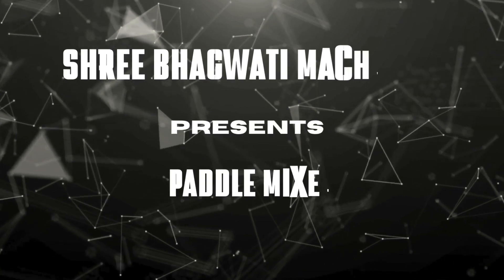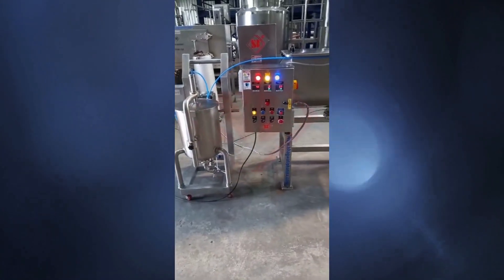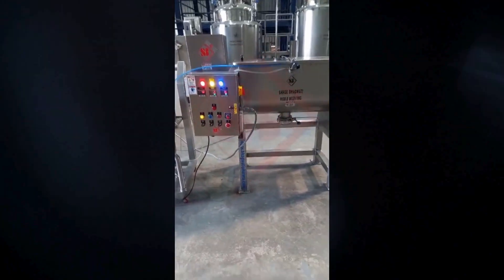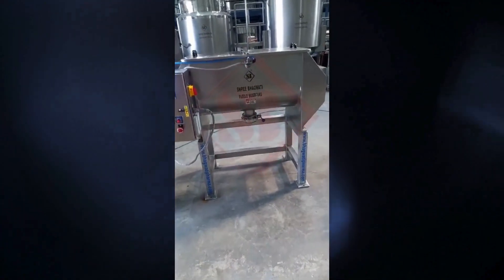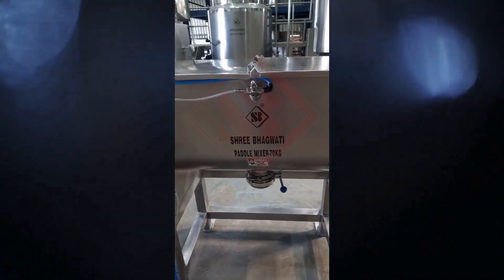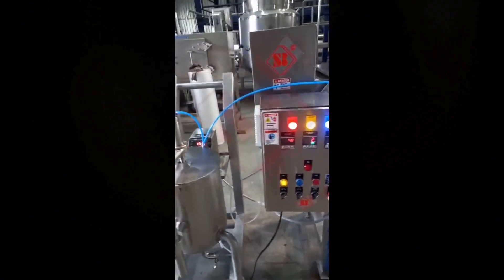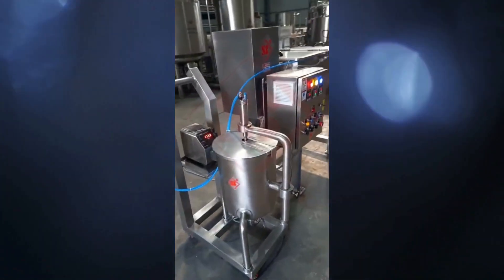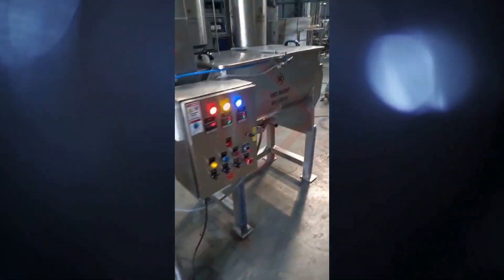Paddle mixer, pharmaceutical Mixing,chemical Processing,food Processing Machinery ,Paddle Blender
A paddle mixer, also known as a paddle blender or paddle agitator, is a type of mixing equipment commonly used in industries such as food processing, pharmaceuticals, chemicals, and construction materials. It consists of a horizontally-oriented, trough-shaped vessel with paddle-shaped agitators mounted on a rotating shaft.

The primary function of a paddle mixer is to blend dry or semi-dry materials together to achieve a homogeneous mixture. The paddle agitators rotate within the vessel, moving the materials in multiple directions and ensuring thorough mixing. This type of mixer is particularly effective for blending cohesive materials that tend to clump together.

Paddle mixers come in various sizes and configurations to accommodate different production requirements. They can be manually operated or fully automated, and some models may feature additional features such as heating or cooling jackets for temperature-sensitive materials, discharge valves for easy product removal, and variable speed controls for precise mixing.

Overall, paddle mixers are versatile and efficient machines widely used in industrial processes where consistent and uniform mixing is essential.